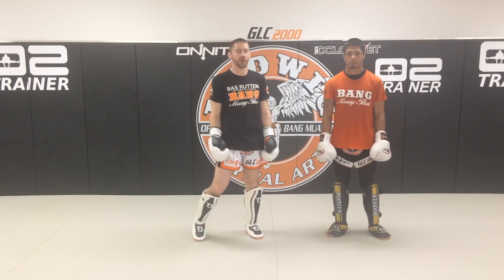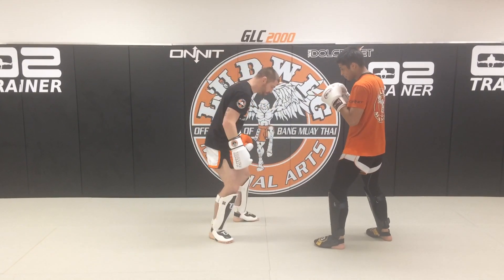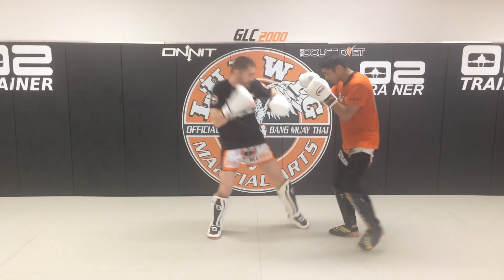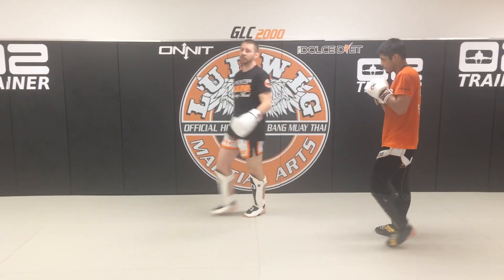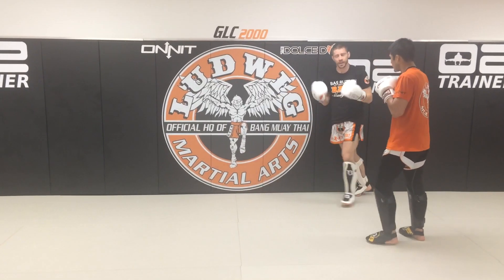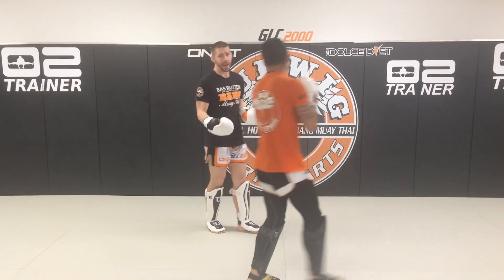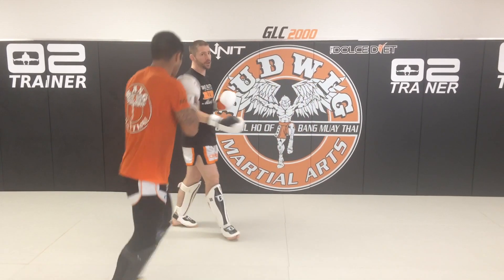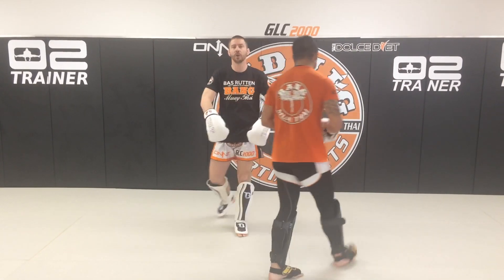How to throw Ninja Combos